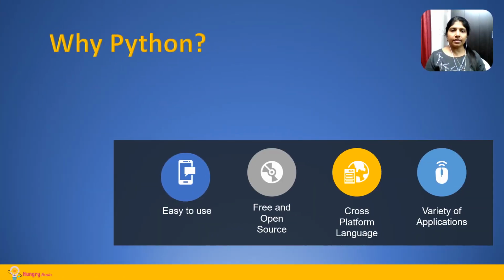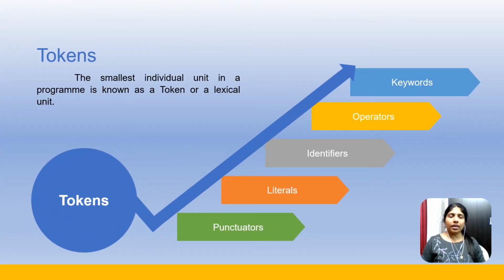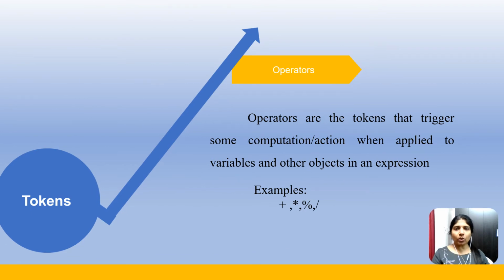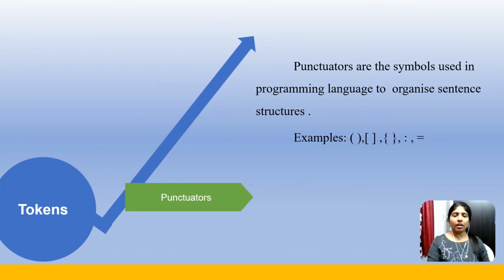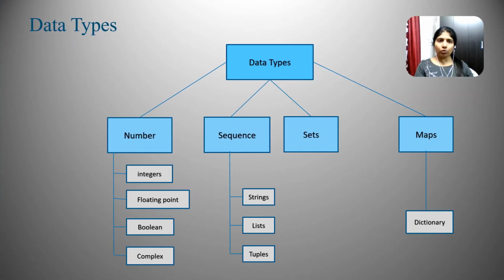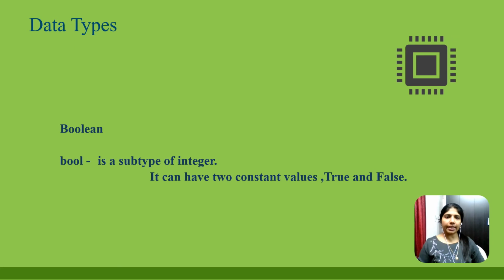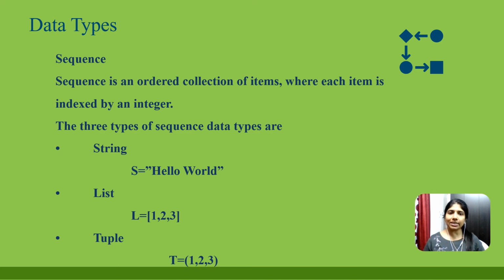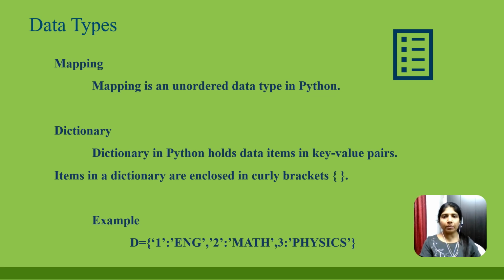Introduction to python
Python is an easy to learn, powerful programming language. It has efficient high-level data structures and a simple but effective approach to object-oriented programming. Python’s elegant syntax and dynamic typing, together with its interpreted nature, make it an ideal language for scripting and rapid application development in many areas on most platforms.
              This tutorial is prepared keeping CBSE class 11 and 12 th syllabus in mind. This lessons introduces the viewer  to the basic concepts and features of the Python language and system.